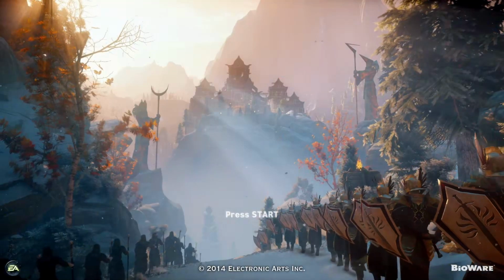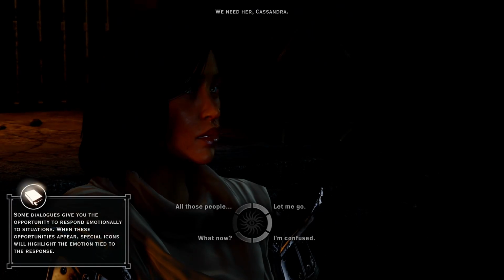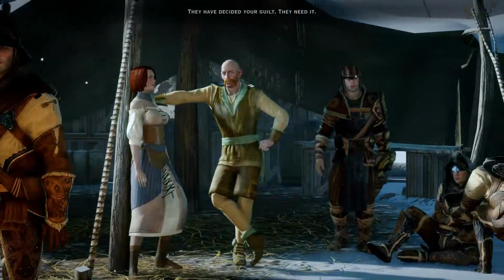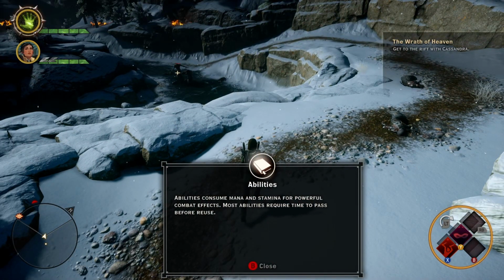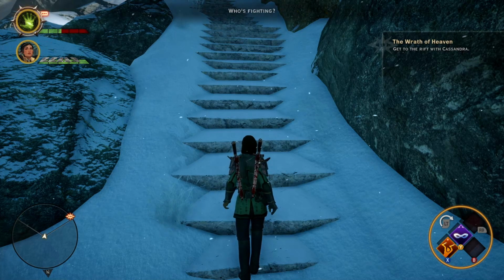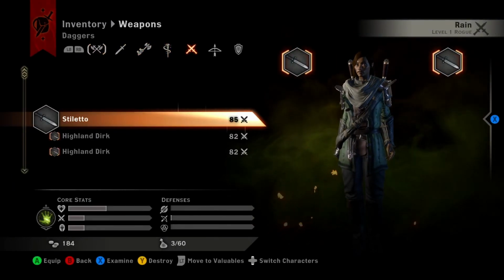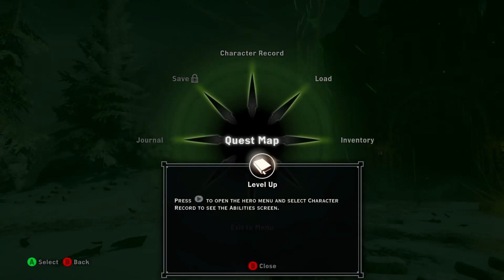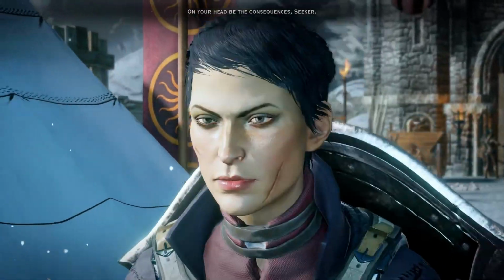RARPGs - Dragon Age Inquisition 1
Welcome to a new series called Random-Ass RPGs, where I sit down and play something I really want to play, but with a camera rolling! 😂
I hope you guys like this new series. I've got a small list of games that I think would be fun to play thru together, and I hope it's as fun for you as it is for me. First up - Dragon Age: Inquisition.